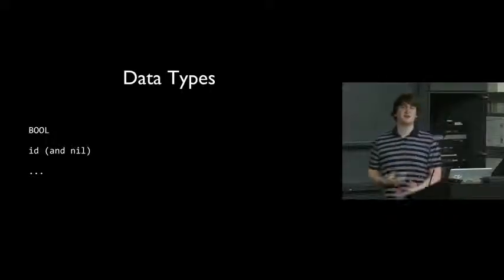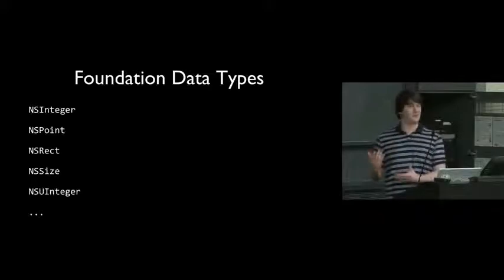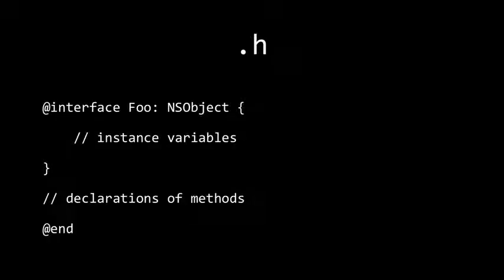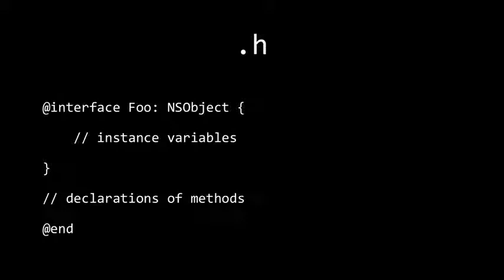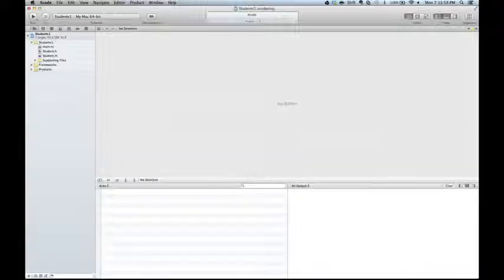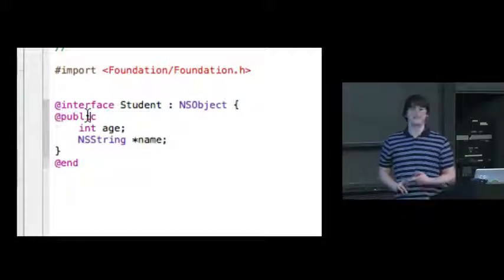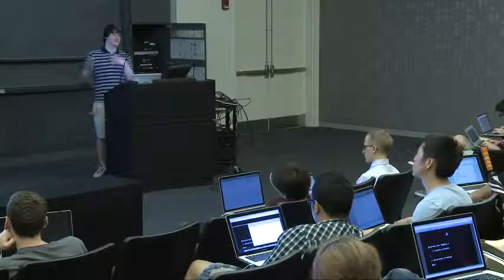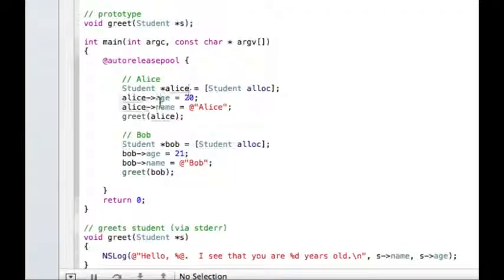iOS Programming lecture week 1 Building Mobile Applications Part 4 David J Malan